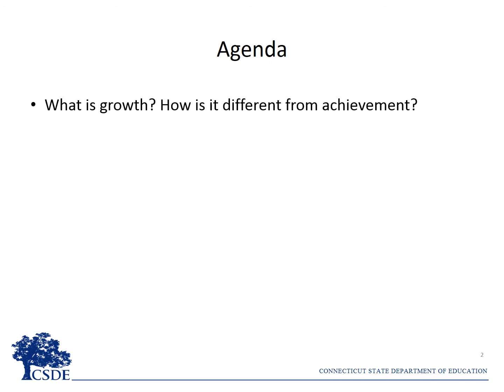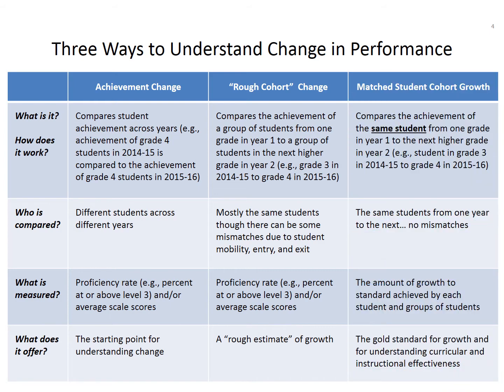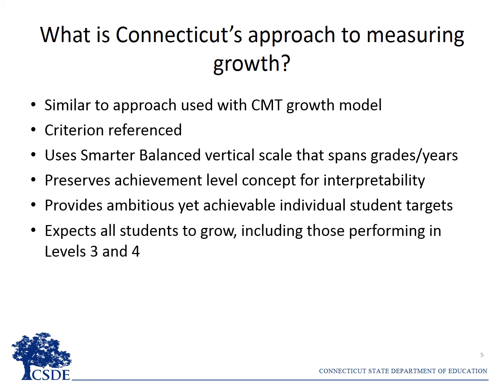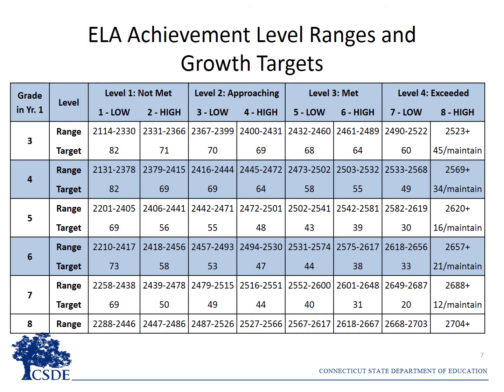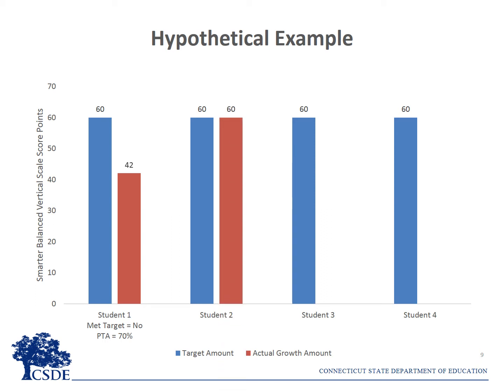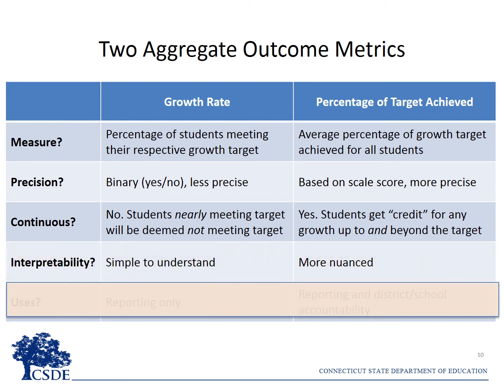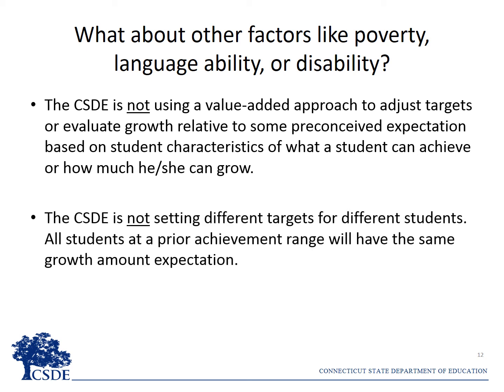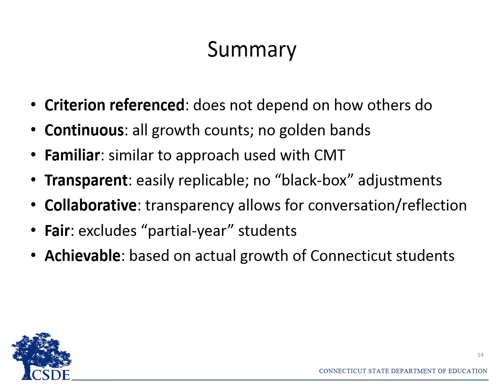Connecticut's Growth Model for the Smarter Balanced Summative Assessments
This video provides an overview of Connecticut’s Growth Model, which uses results from the Smarter Balanced assessments in mathematics and English language arts. Growth data are a key component of Connecticut’s Next Generation Accountability system for districts and schools.